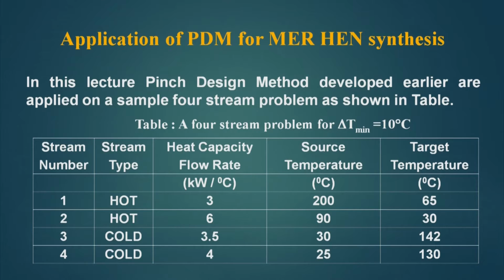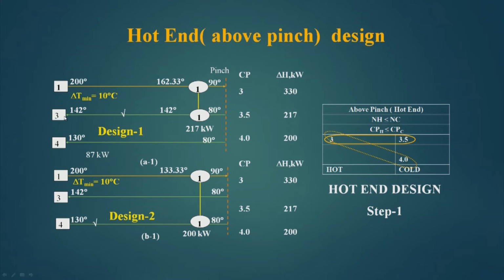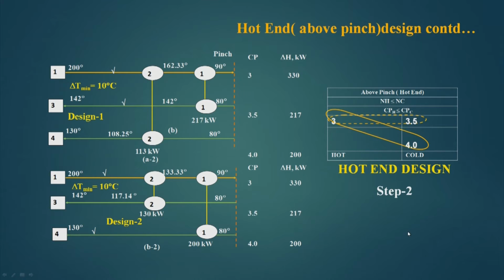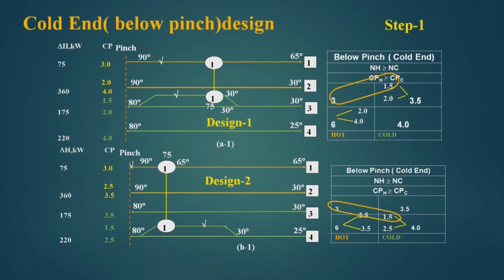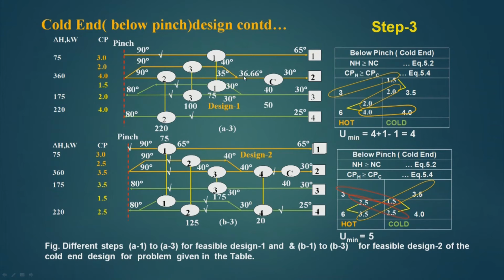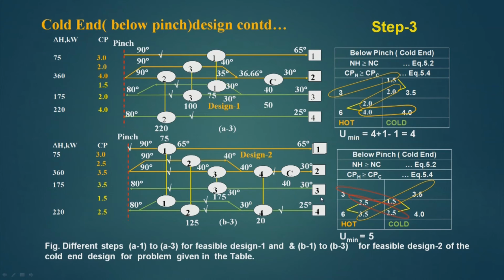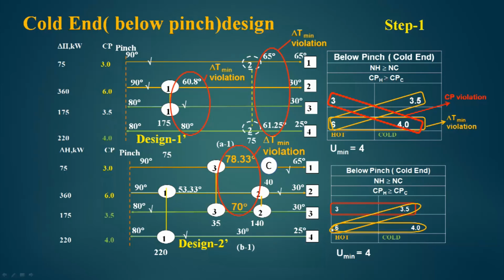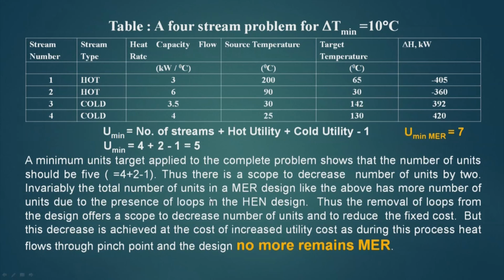Mod-05 Lec-03 Application of PDM for MER Hen Synthesis